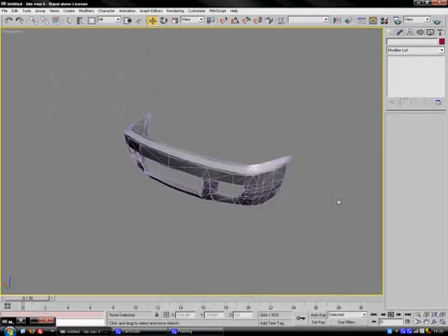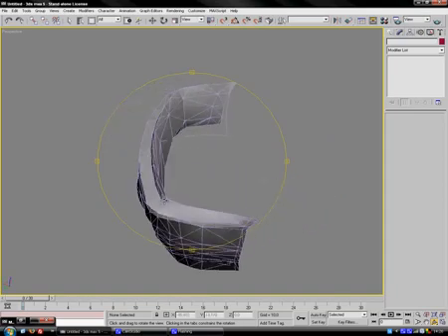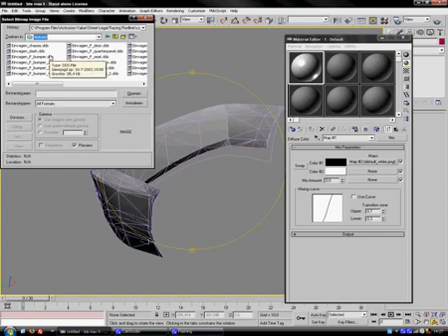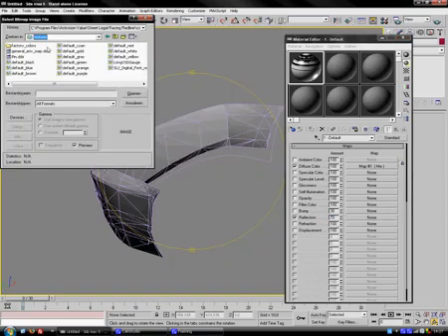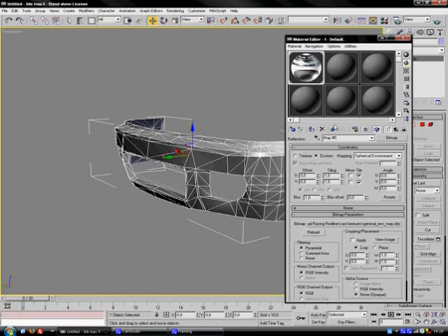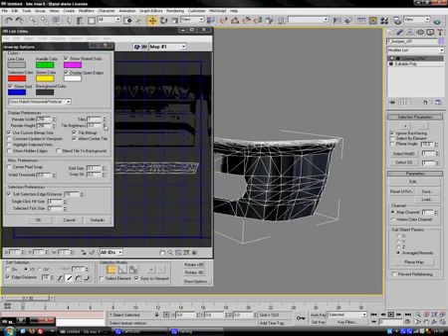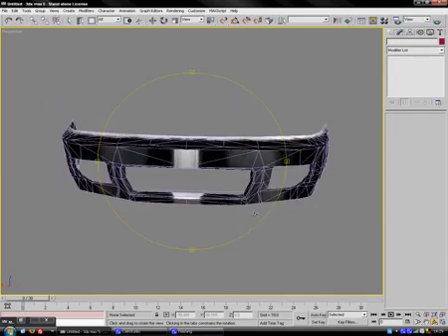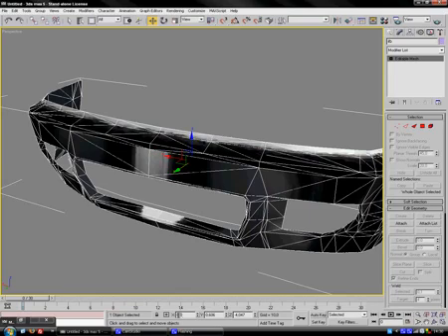3Ds Max Exporting Tutorial for Street Legal Racing Redline3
For questions, just leave a reply under the video and I will get back at you as soon as possible!
Take care,
David